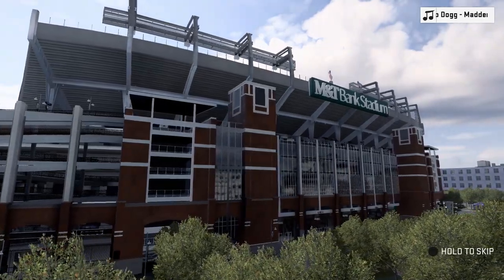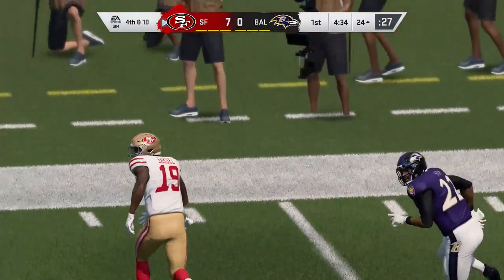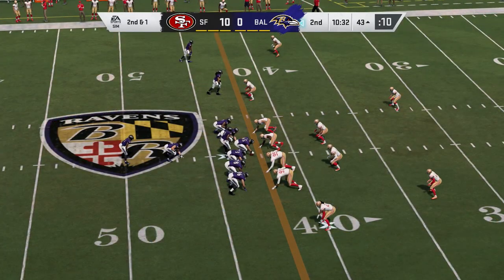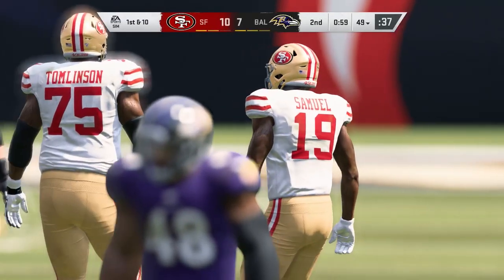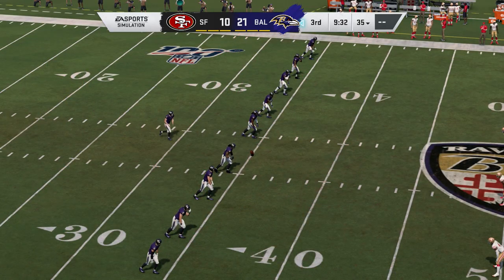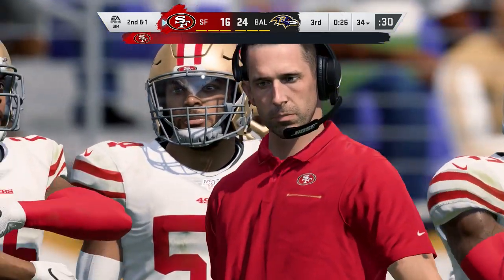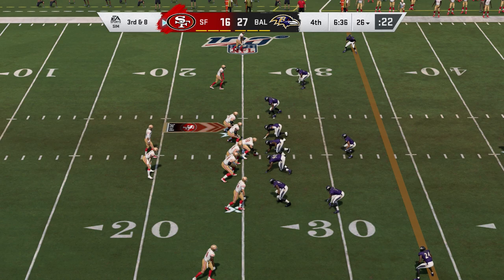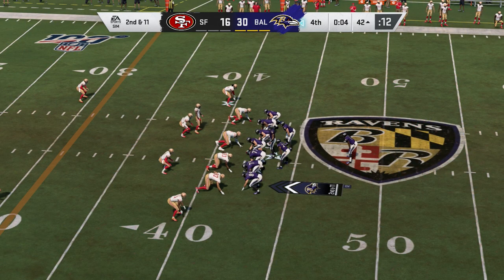Madden 20 Week 13 Sim - 49ers vs Ravens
This will ensure that the quality of videos will always be top notch for you, the fans!